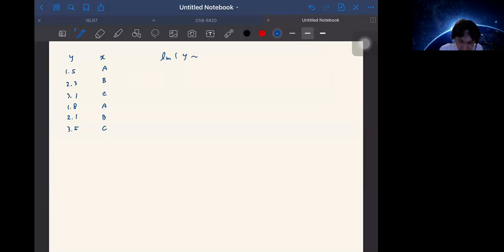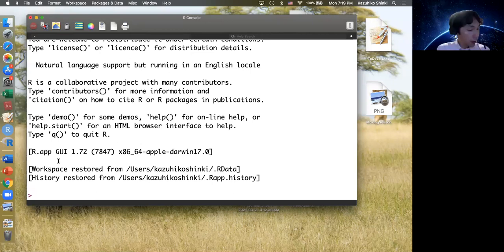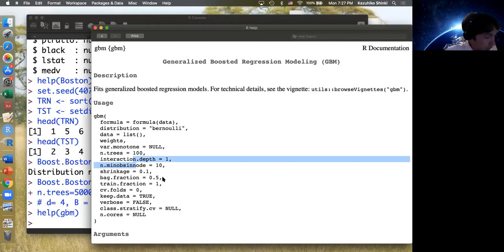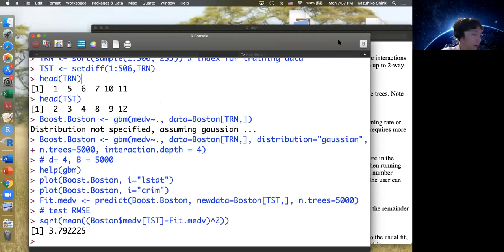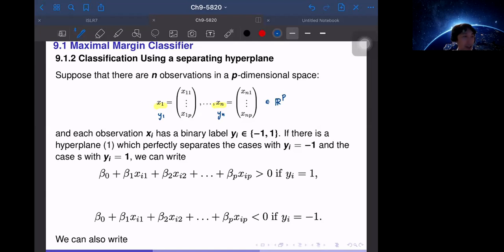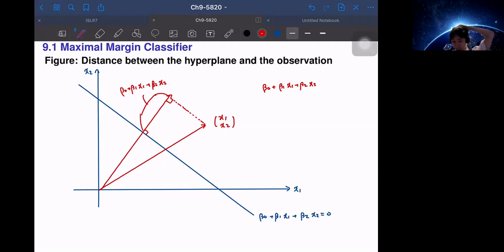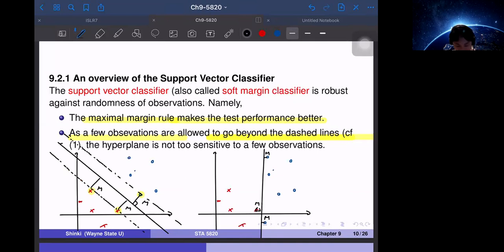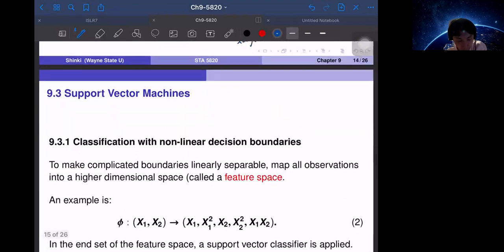5820-04-12-Lecture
Quizzes are due on 4/15.